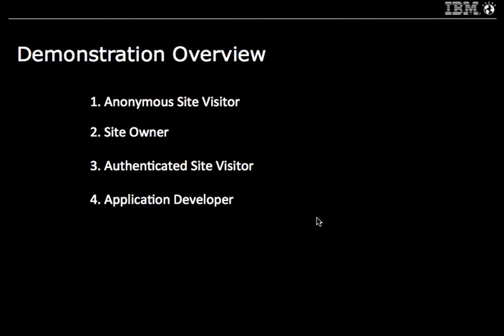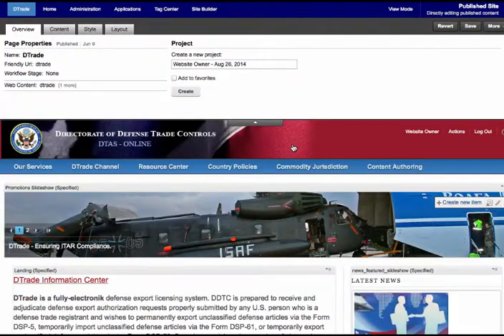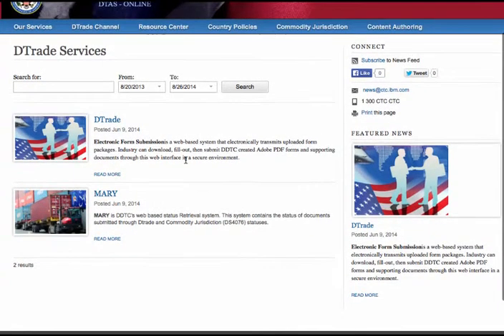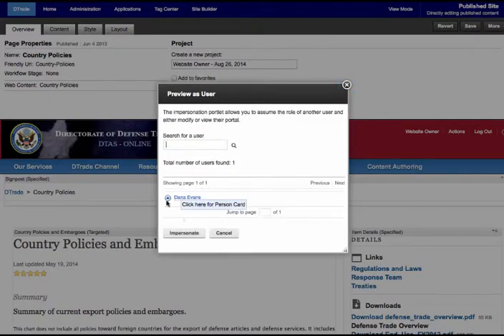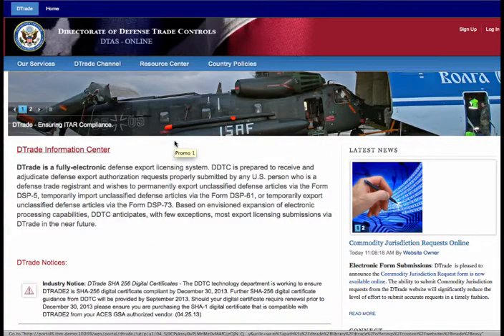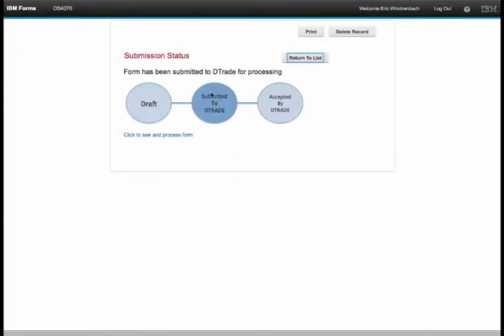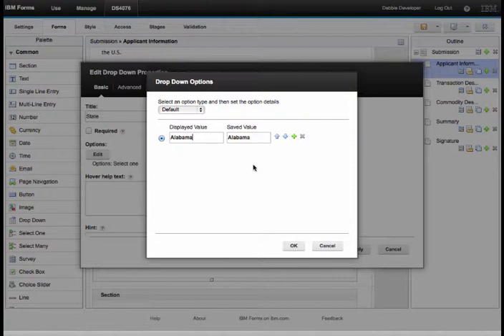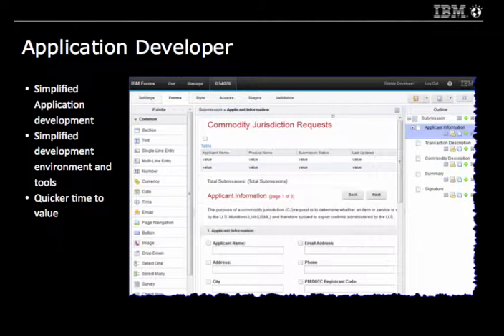WebSphere Portal and Form working together